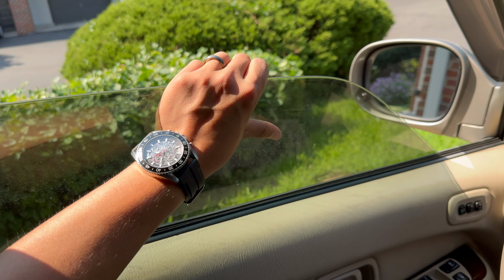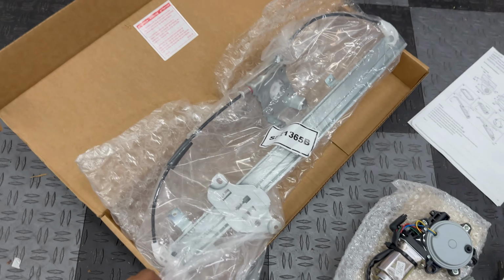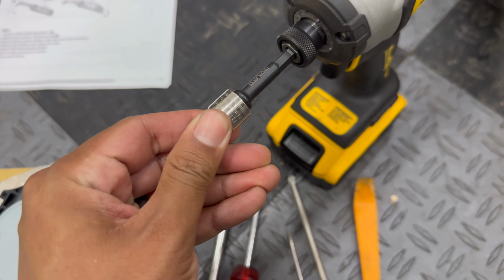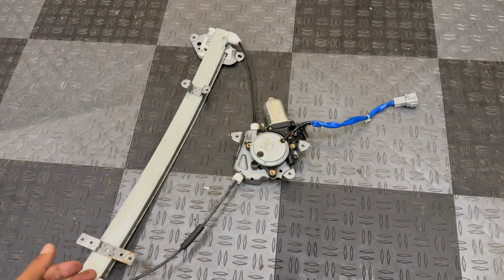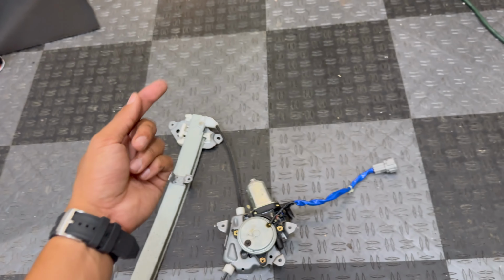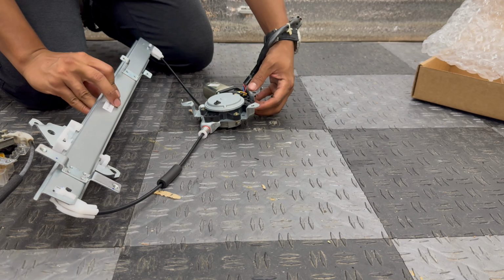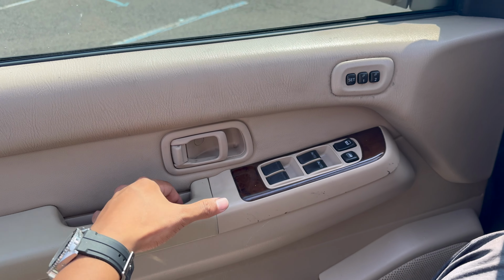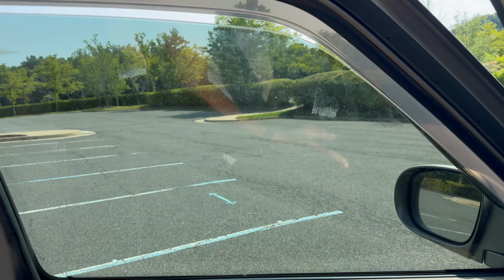1996 - 2004 R50 Pathfinder Power Window Regulator and Motor Replacement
Sick of my Pathfinder driver power window not wanting to roll back up. I'll be showing you how to replace a front window regulator and motor on a 1996 to 2004 Nissan Pathfinder (R50 body style.) May seem intimidating at first, but it's just a lot of easy steps. Hope this helps you out!

Window Regulator & Motor COMBO:
Cardone 82-1365BR

Compatible Window Regulators:
Cardone 82-1365B
Dorman 740-908
AISIN RPN-047
ACI 81879

Compatible Power Window Lift Motors:
Cardone 82-1365
Dorman 742-507
ACI 88252